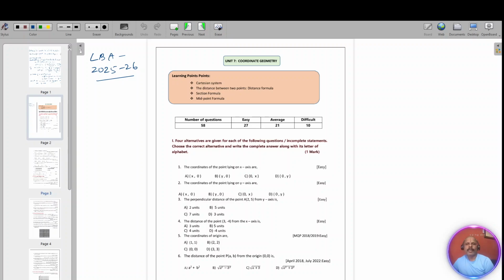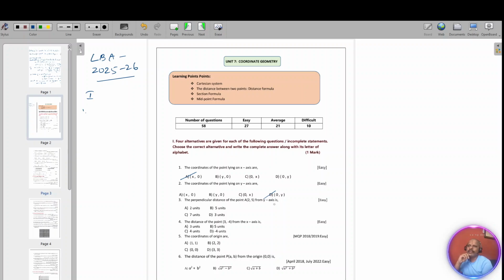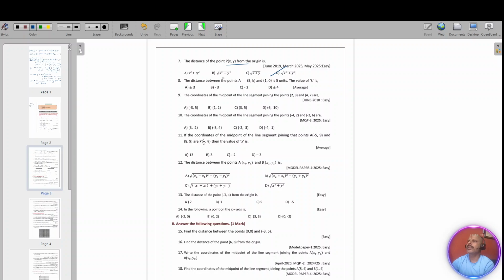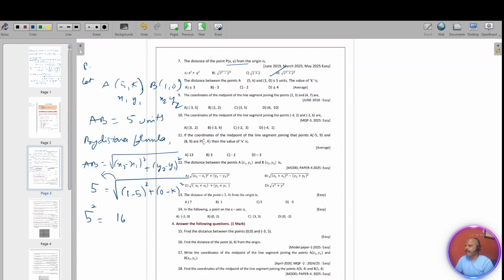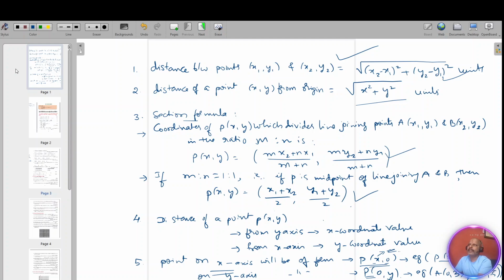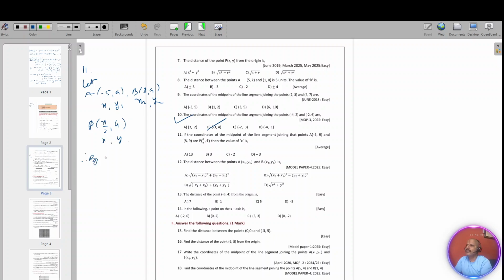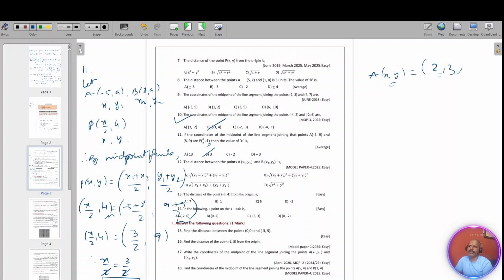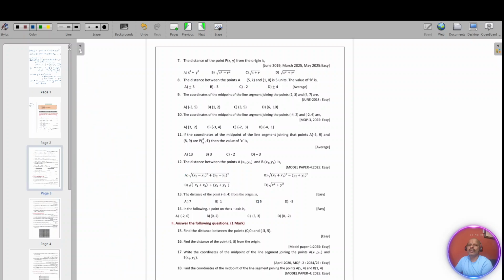Class10 - 7 Coordinate Geometry - LBA - Main 1(MCQ) - 1 Mark Questions - Solutions